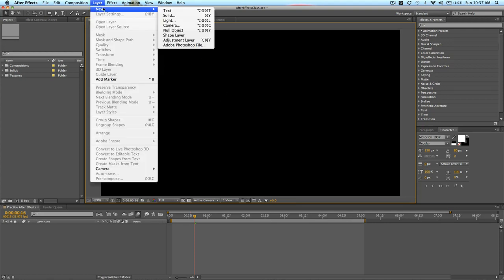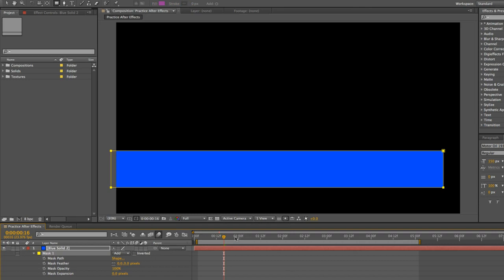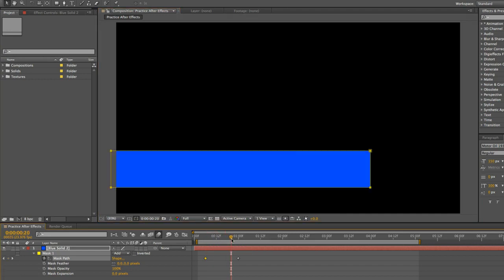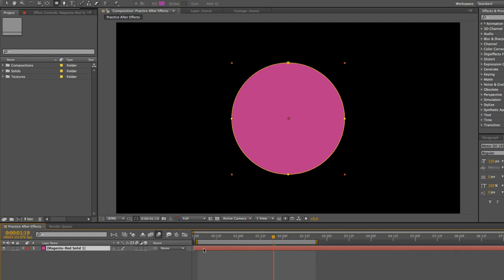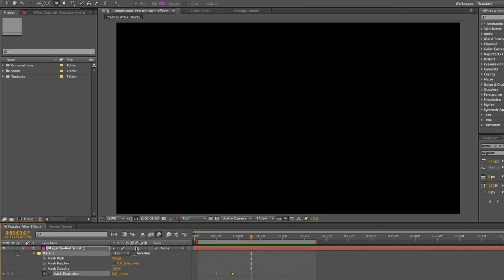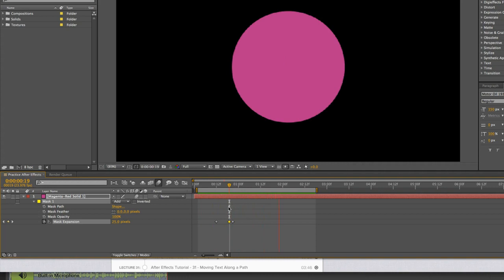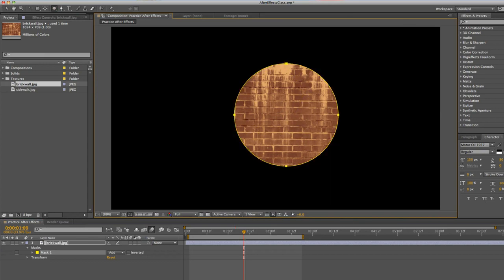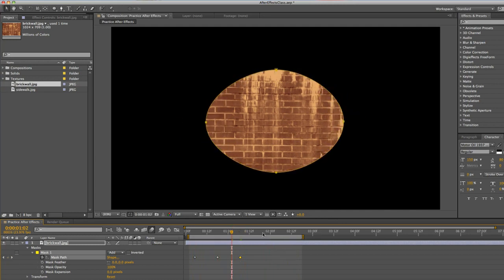Adobe After Effects Motion Graphics - Complete Course Part 13